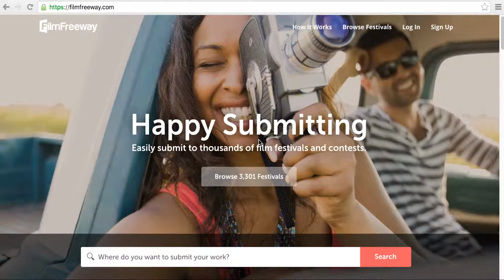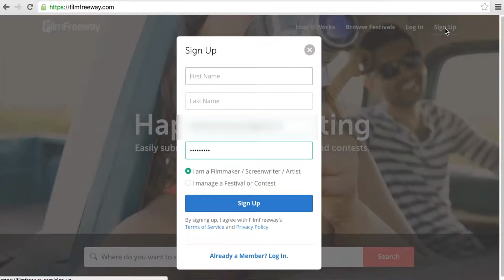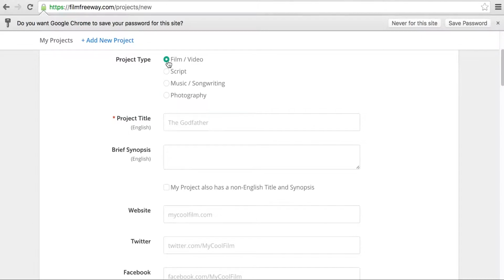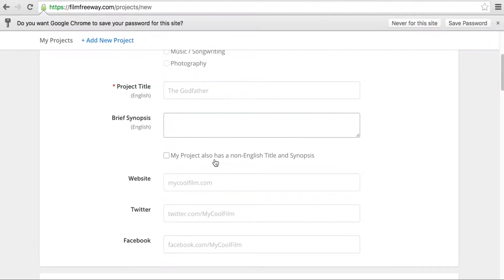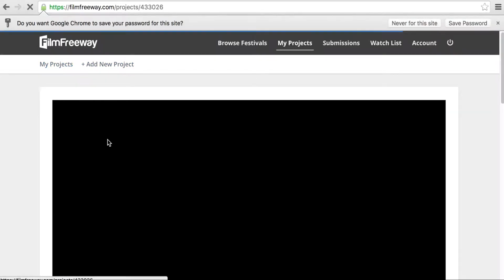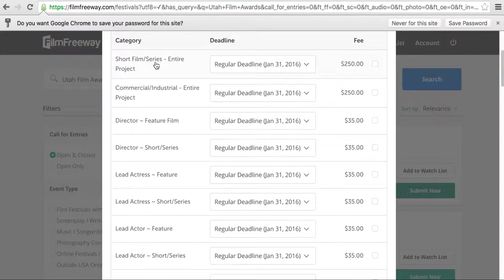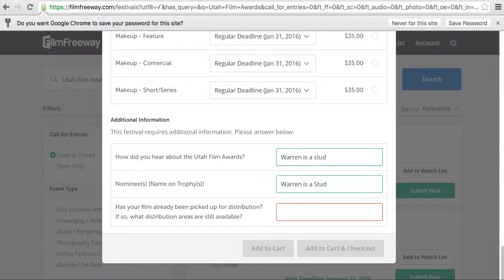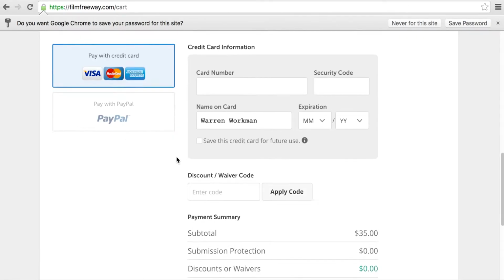UFA Submission Walkthrough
Is this this first time you will use FilmFreeway to submit a film to a festival or award show? This short video will walk you through the process to make you a FilmFreeway professional!